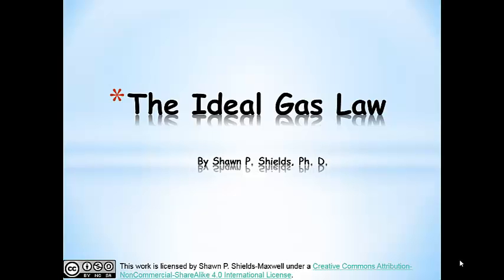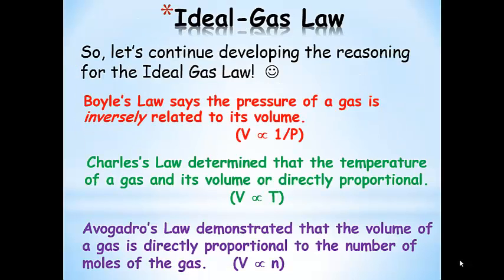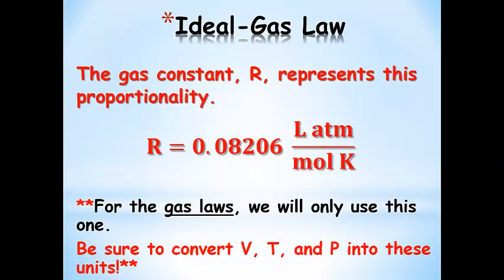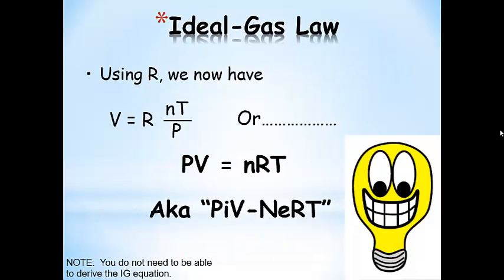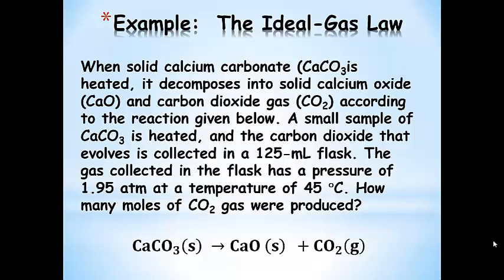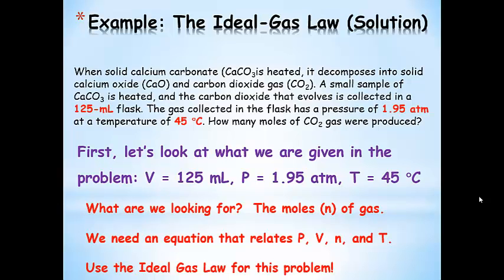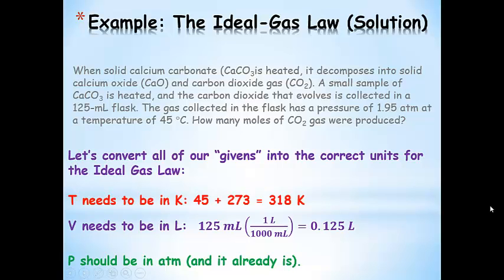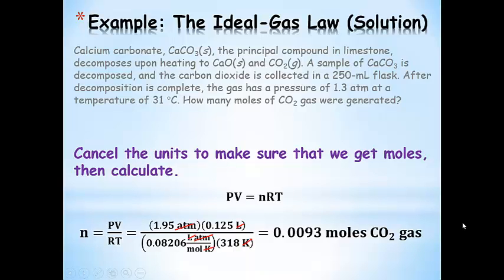The Ideal Gas Law and Example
Discussion of the Ideal Gas Law and solution of an example problem.  General Chemistry.